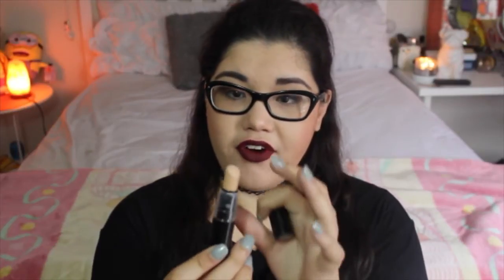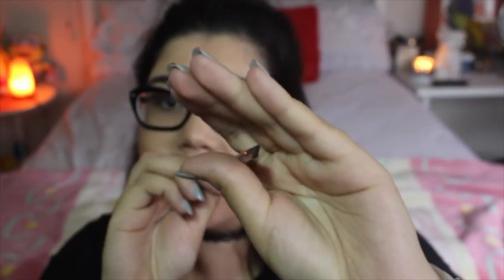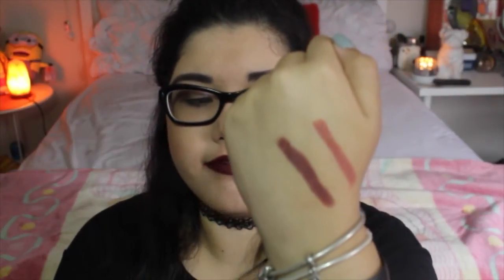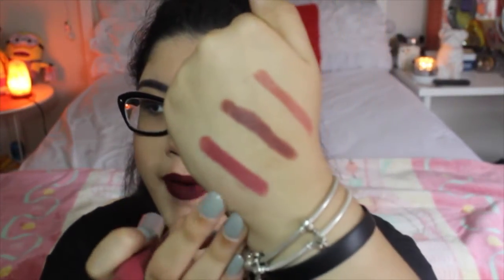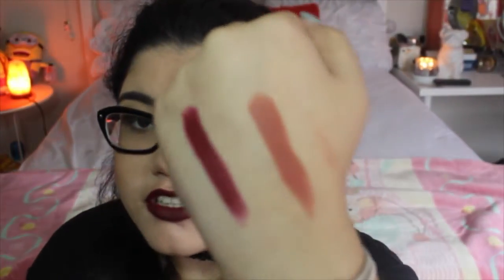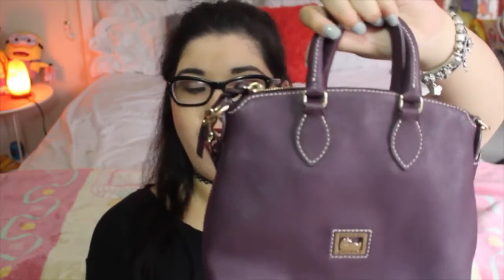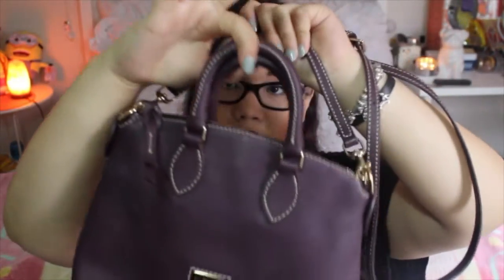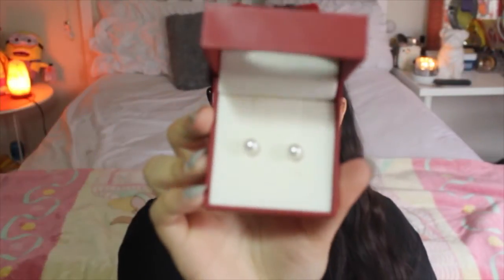March 2015 Favorites | Beauty, Fashion, Music + More!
Here are some of the things I loved! Let me know what you were obsessed with!